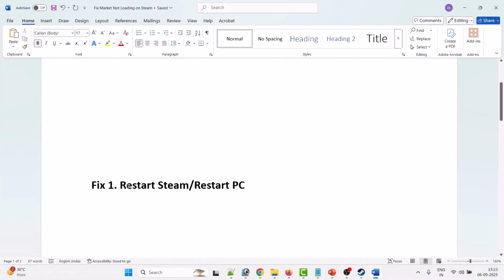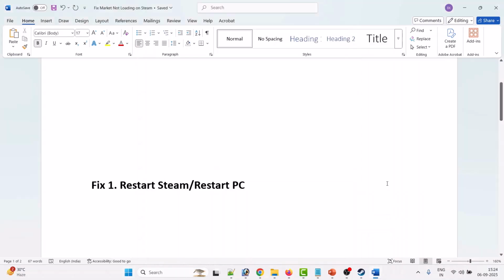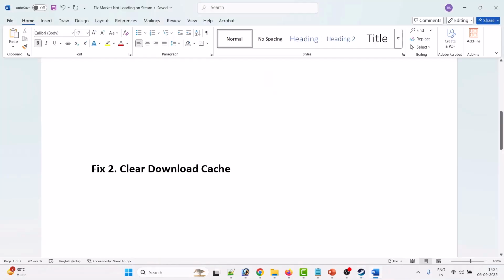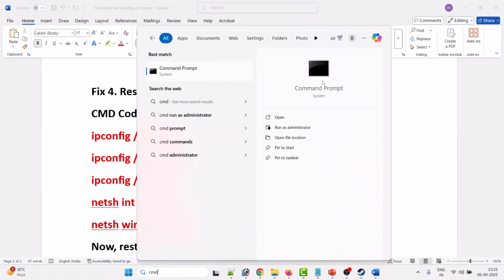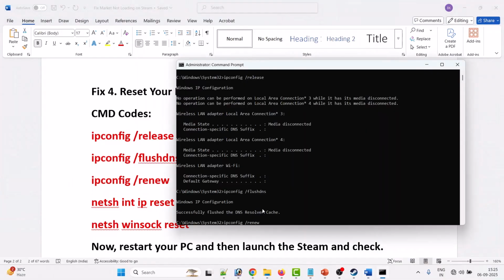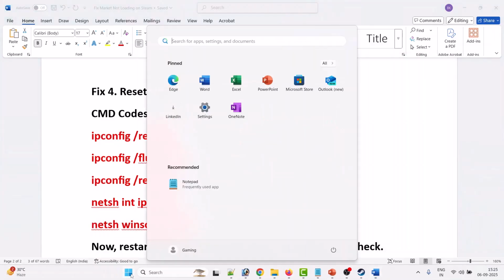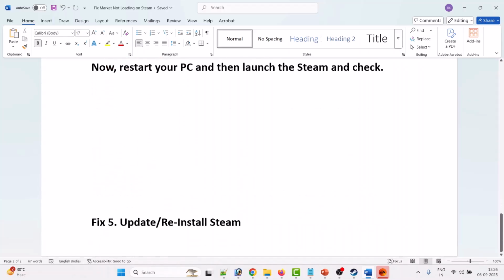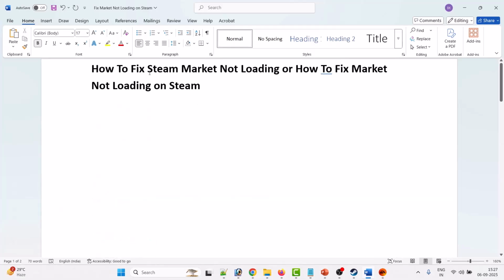How To Fix Steam Market Not Loading (2025) | Market Not Loading on Steam [FIXED]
In This Video Guide, You Will Learn How To Fix Steam Market Not Loading (2025). Market Not Loading on Steam [FIXED]

CMD Codes:
ipconfig /release
ipconfig /flushdns
ipconfig /renew

I Hope any one of the fixes mentioned in the video would help you to solve Steam Market Not Loading Problem.